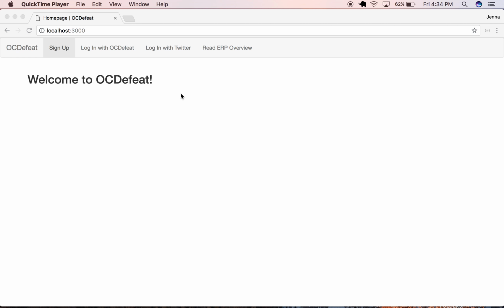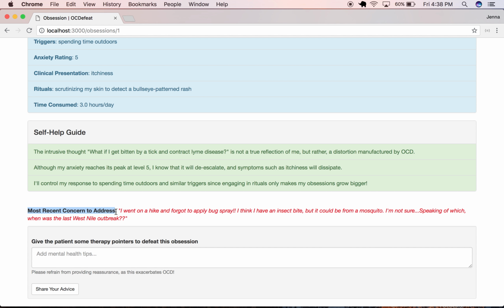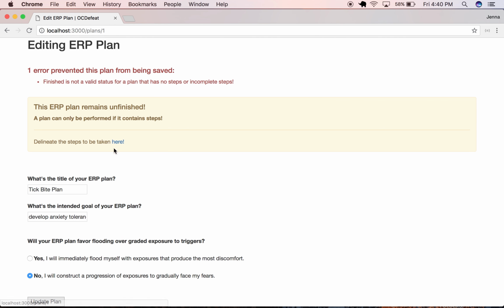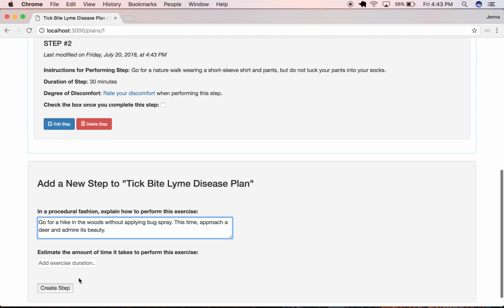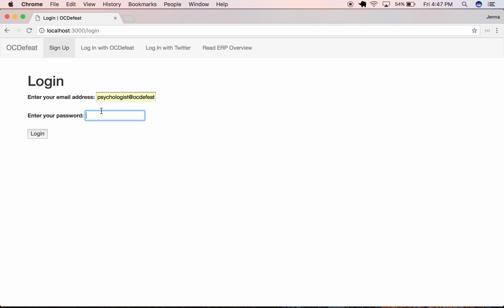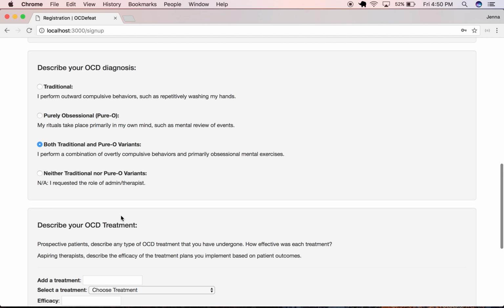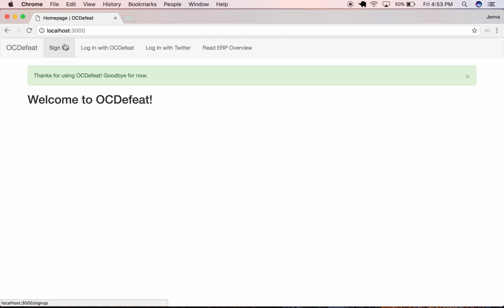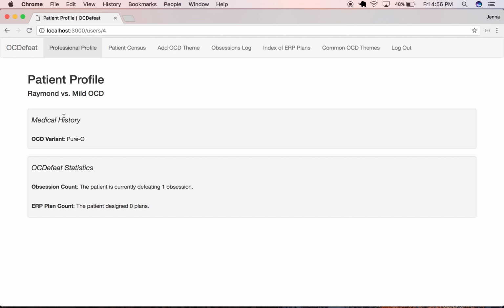OCDEFEAT DEMO BY JENNA LEOPOLD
Rails Assessment for Flatiron School